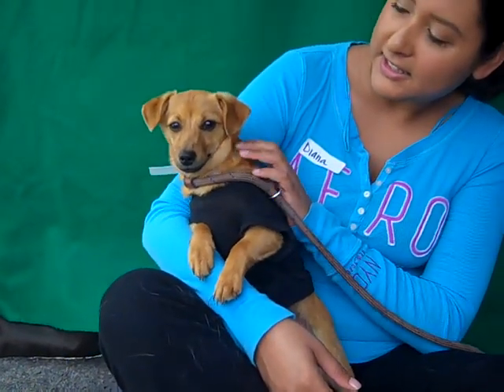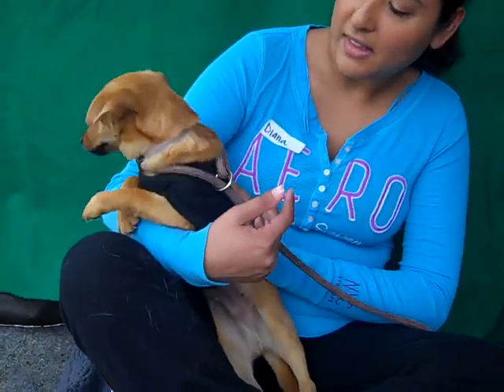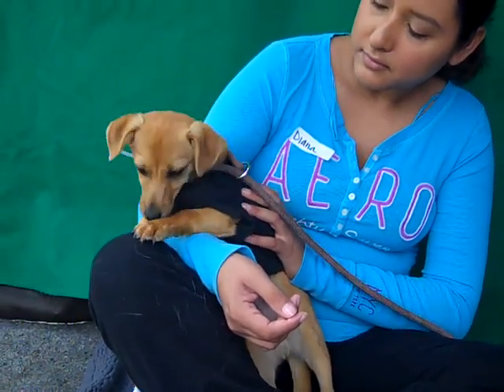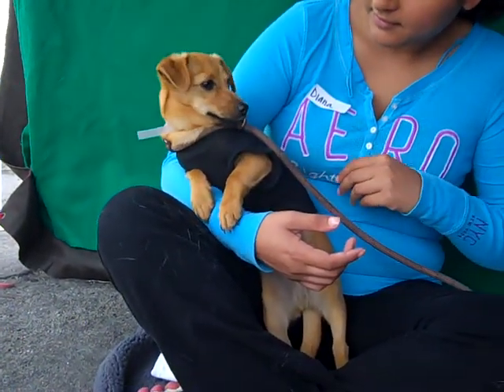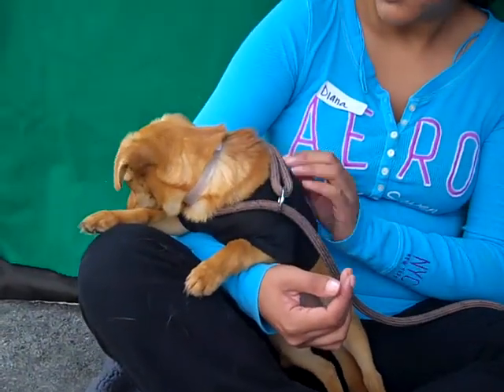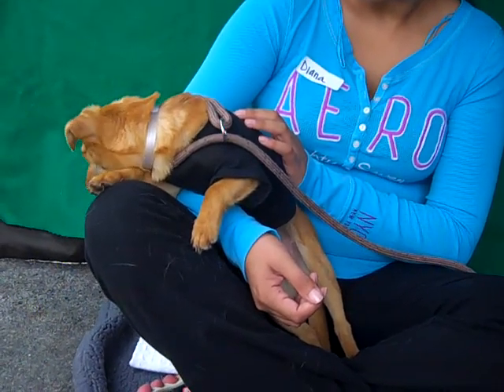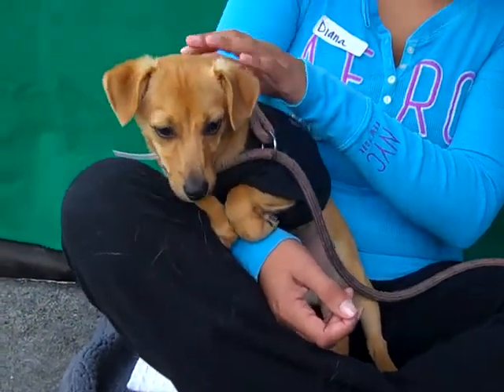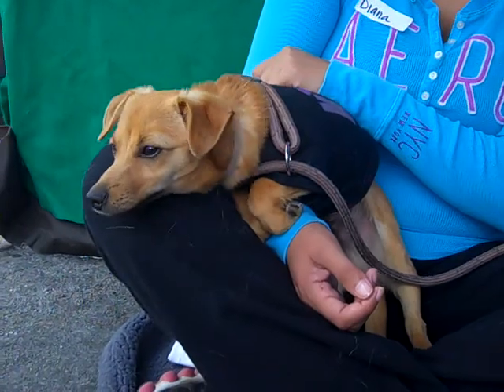A4712896 Reggie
Reggie is a sunny 4-month-old brown male Dachshund mix puppy who was found in La Puente on May 22nd and brought to the Baldwin Park Animal Care Center. Weighing 7 lbs and likely to grow to 15 lbs, Reggie is a friendly and cooperative pup with a real sense of style (or at least he let's you put clothes on him!). He has an inquisitive personality, and he gets along with both people and other dogs. This reddish-brown cutie with the most darling floppy ears is ready to meet his forever humans and learn his puppy training basics. Reggie will make a stellar indoor pet for absolutely any individual or family living in any situation.